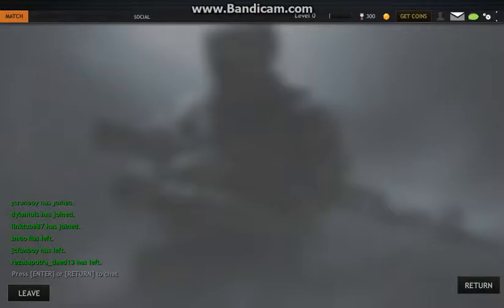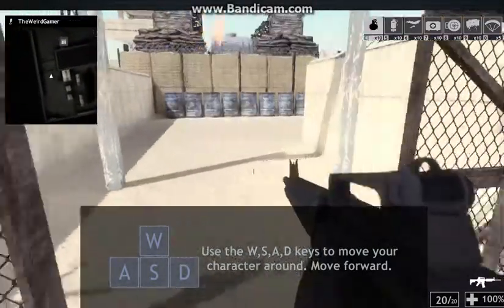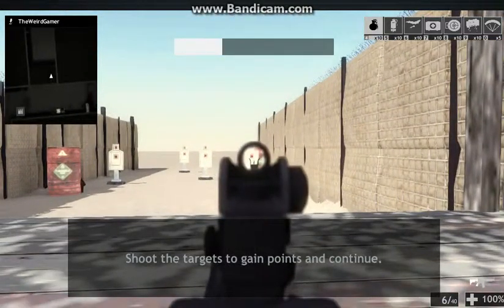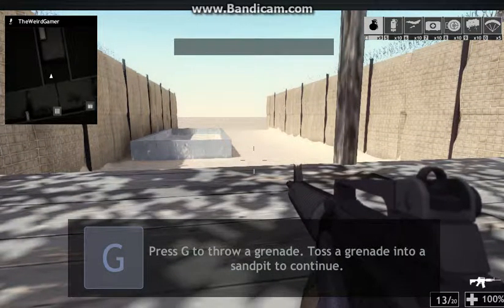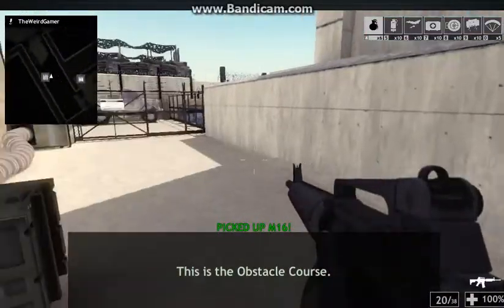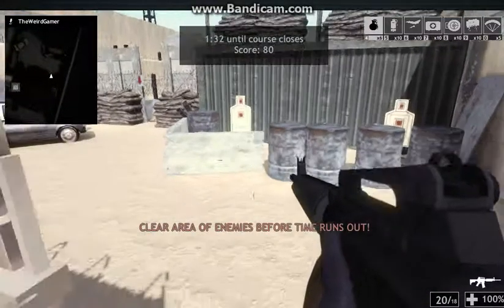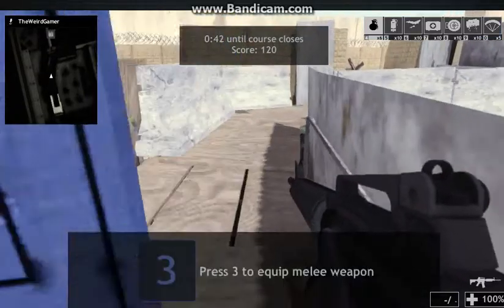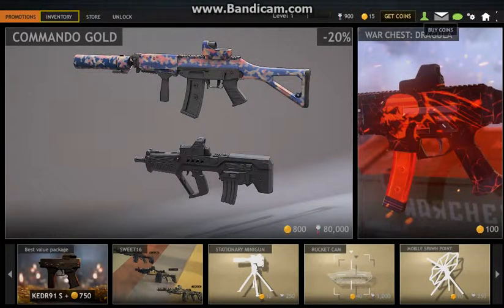Lets Play Red Crucible FireStorm Ep.1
In this episode We are going to be playing Firestorm a online multiplayer game I will be showing you the training area before you head into the arena.